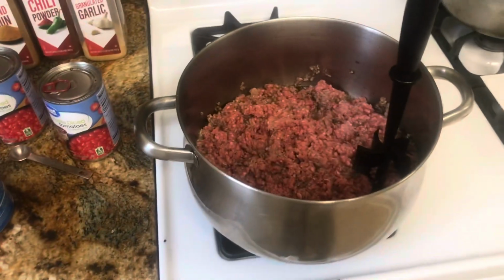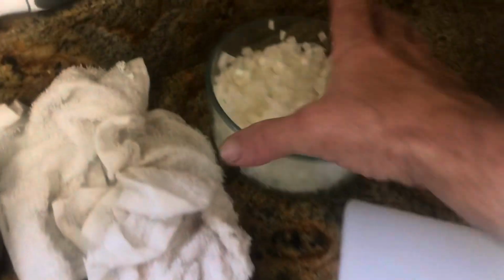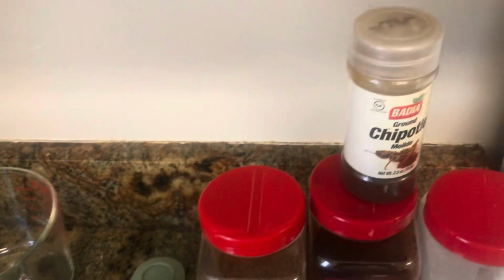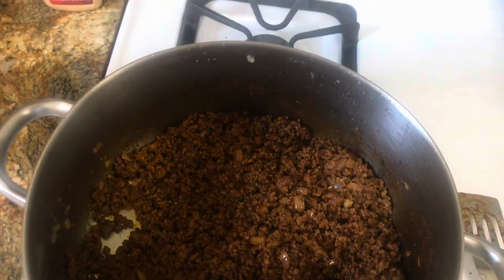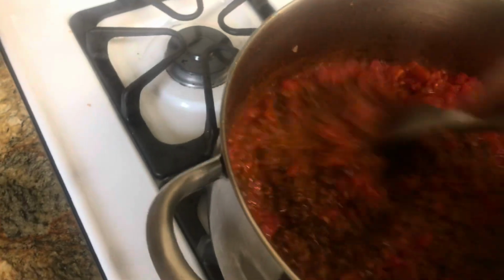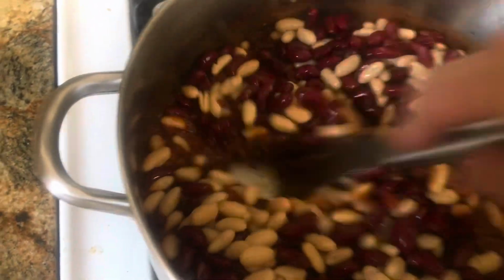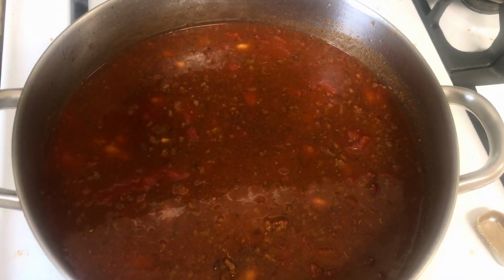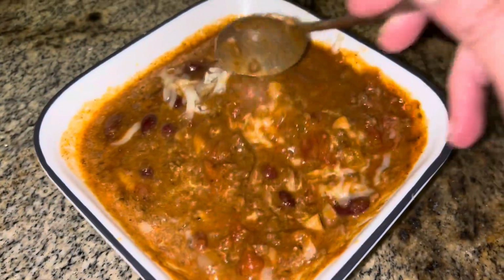Big Pot of Chili - Lots of Meat and Lots of Beans - Medium Spice - MommaQuickEats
Join MommaQuickEats as we make a big pot of chili with a lot of meat and a lot of beans and medium spice.